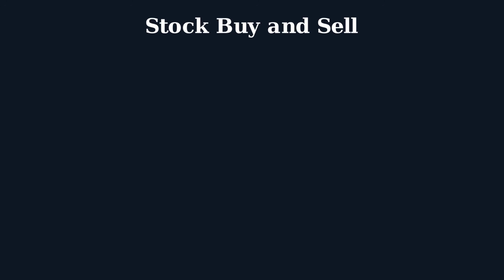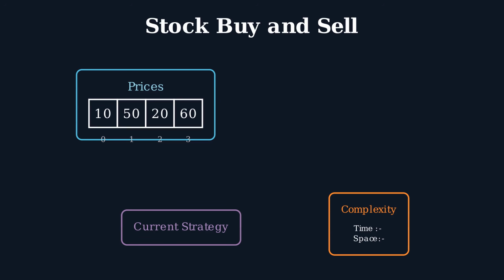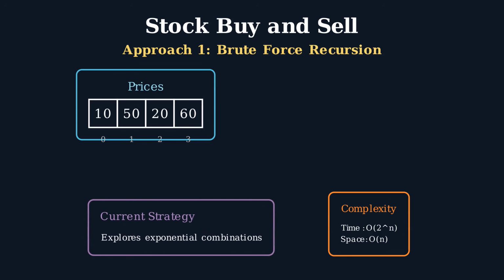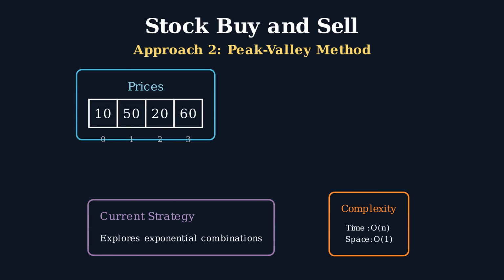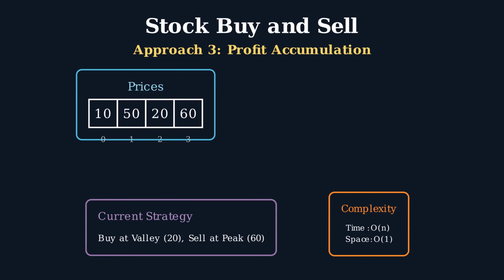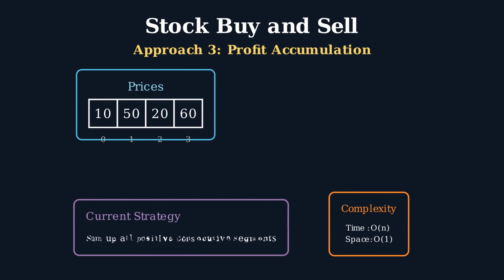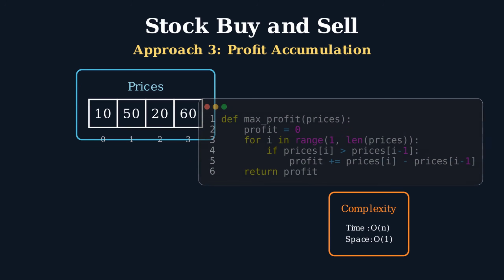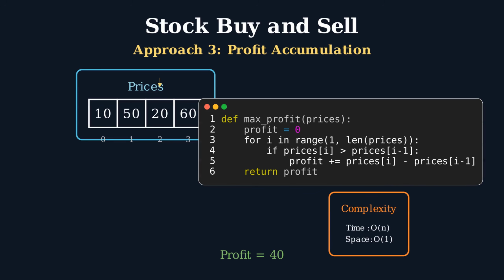Best Time to Buy and Sell Stock II Explained Visually | LeetCode 122 | Greedy Algorithm | Manim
LeetCode 122 – Best Time to Buy and Sell Stock II explained with beautiful Manim animations!

In this video, you'll learn how to maximize profit when you're allowed to make multiple buy and sell transactions. We visualize every buy, sell, and profit calculation so you can understand the greedy strategy intuitively.

📌 In this video:

Problem statement
Understanding the stock price array
Brute Force approach
Why the Greedy approach works
Step-by-step visualization of every transaction

💡 Key Concepts:

Greedy Algorithms
Arrays
Peak and Valley Strategy
Interview Problem Solving
Optimization Techniques

🎯 Perfect for:

LeetCode beginners
Coding interview preparation
DSA students

🛠️ Built using:

Python
Manim Community Edition

More animated LeetCode solutions and DSA visualizations are coming every week!